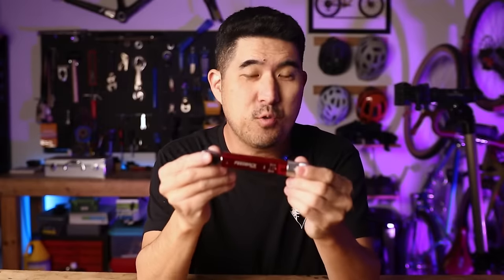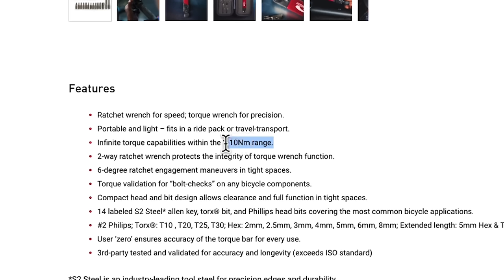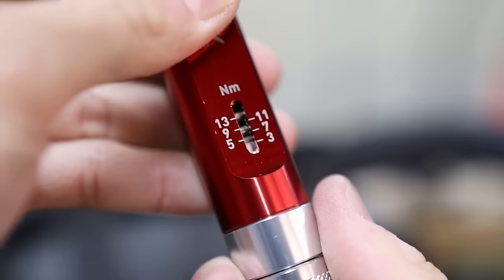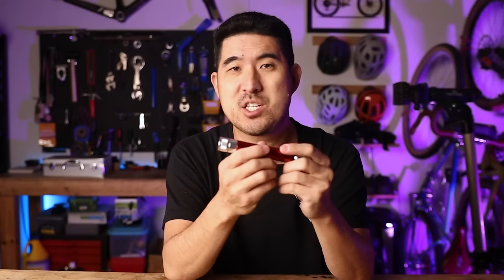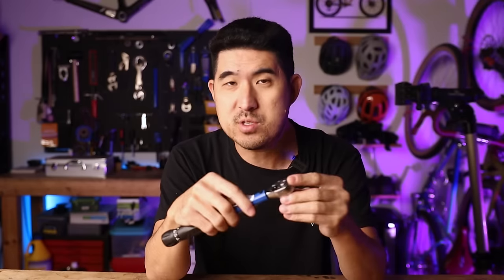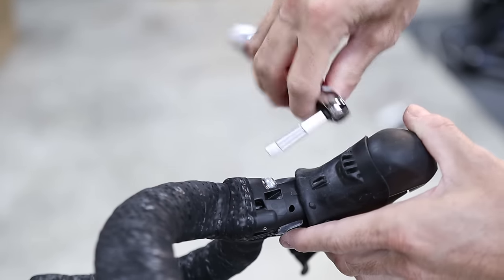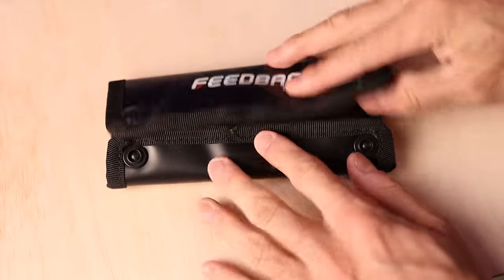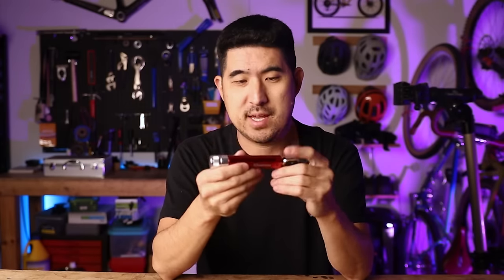The Perfect Bike Torque Wrench.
A torque wrench is a staple in any cyclists toolkit, and this new Feedback Sports Range click wrench is among the best I've tested, and that includes the Park Tool TW 5.2.

New Feedback Sports Range 2-14Nm Torque Wrench:

Outgoing model: